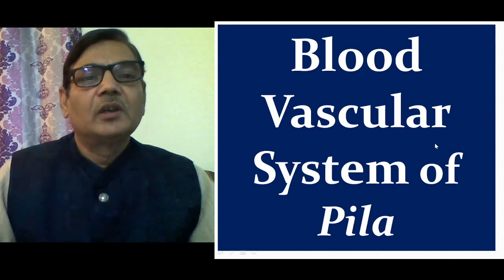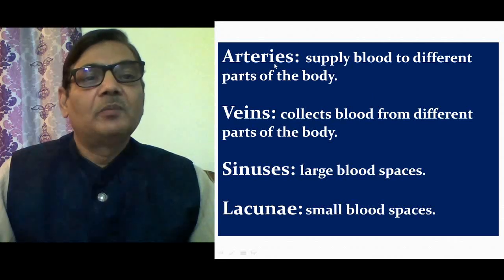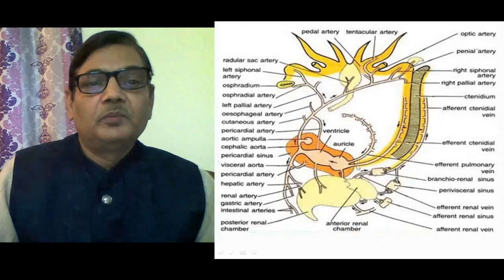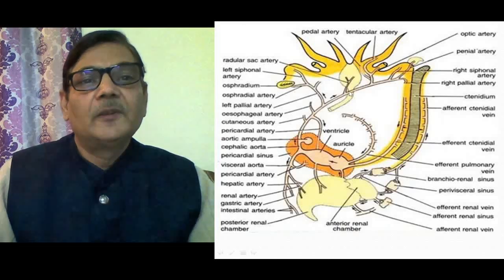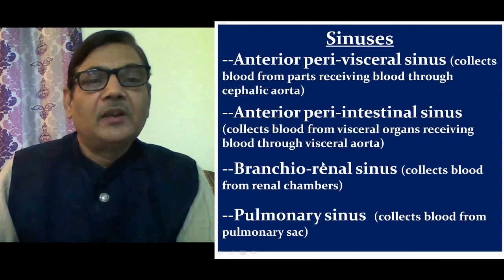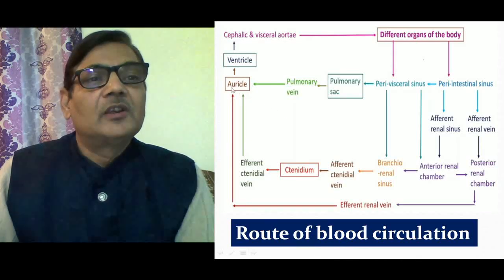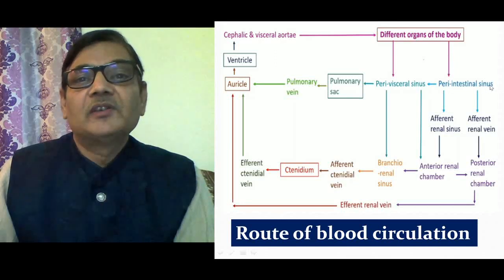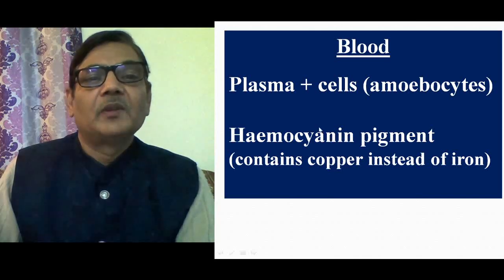Pila: Blood Vascular System